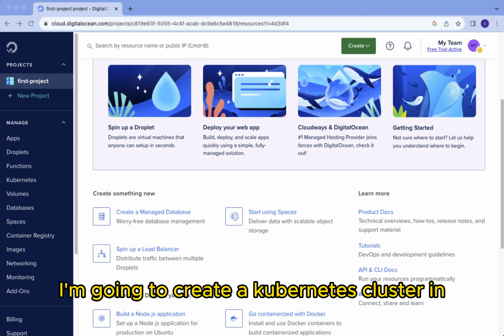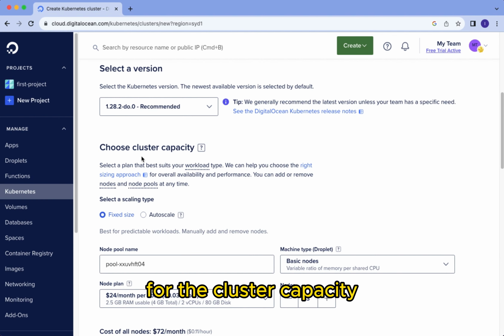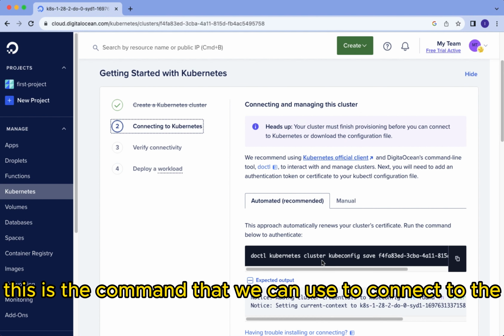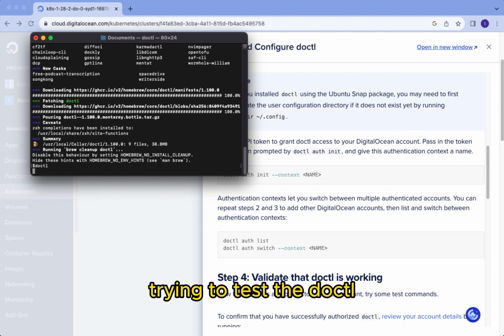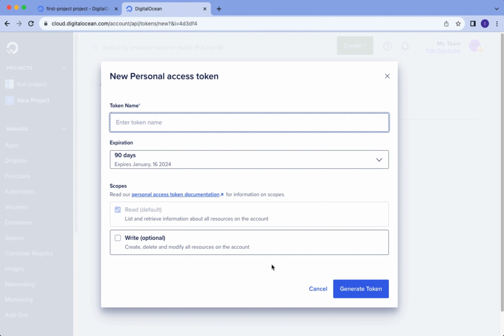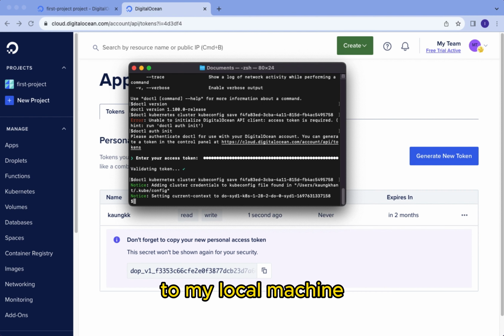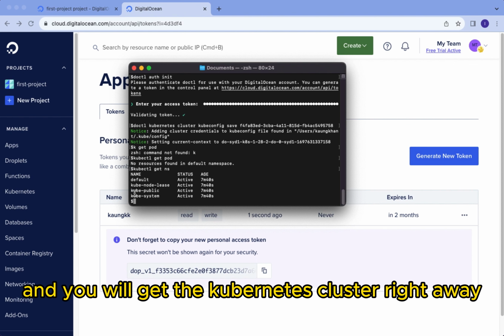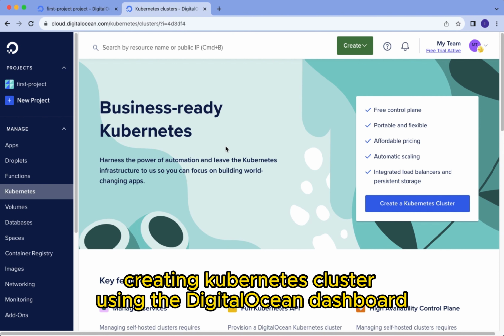How to create kubernetes cluster in DigitalOcean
This video is about deploying the Kubernetes cluster in Digital Ocean using a web console.